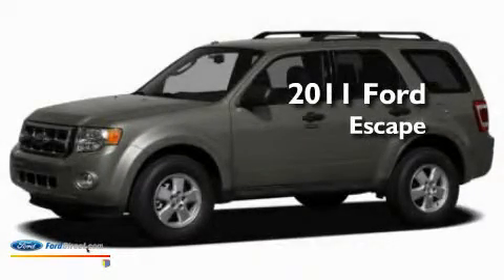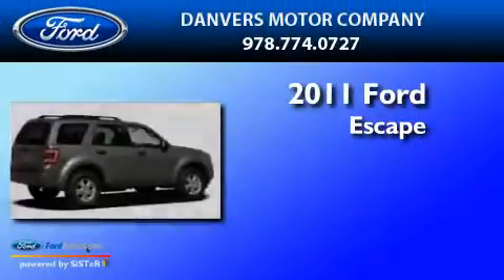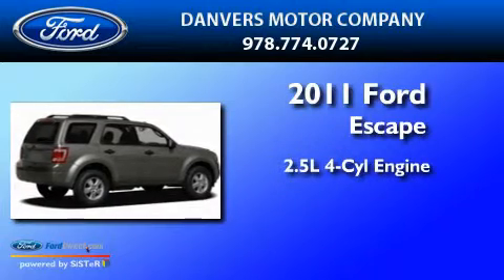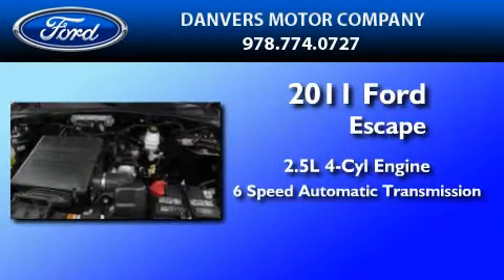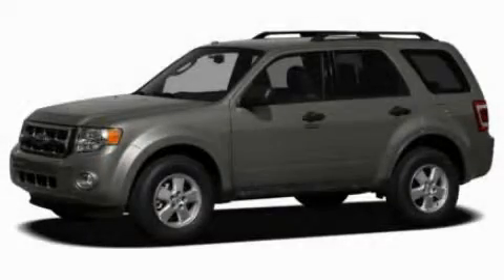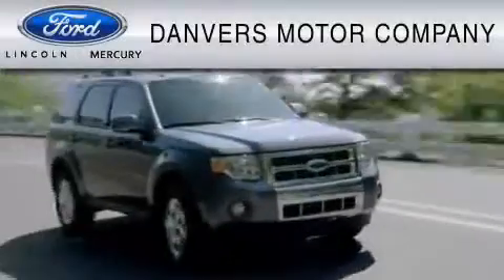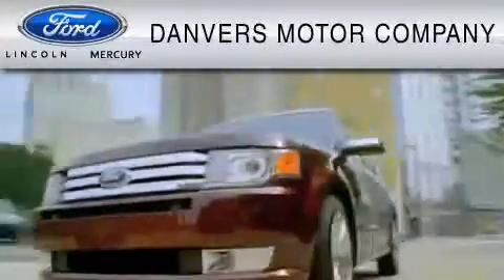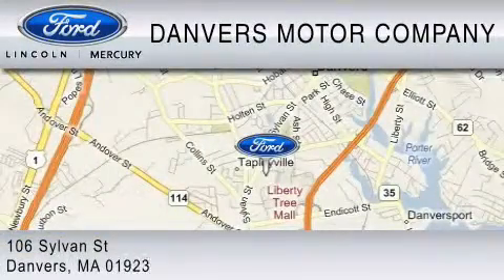2011 FORD ESCAPE Danvers MA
Year : 2011

 Make : FORD

 Model : ESCAPE

 Engine : 2.5L I4

 Trans . : AUTO 6SPD

 Exterior : BLUE

 Miles : 10

 106 Sylvan St

 2011 FORD ESCAPE Danvers  MA